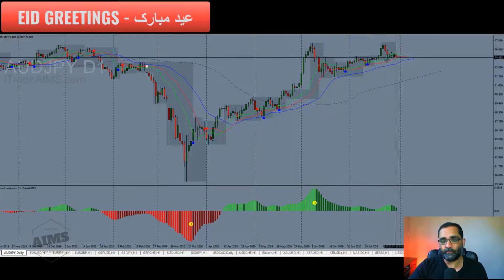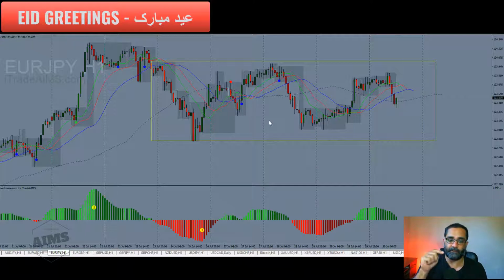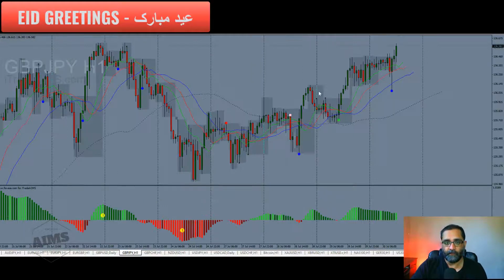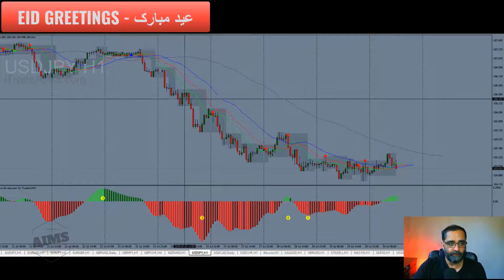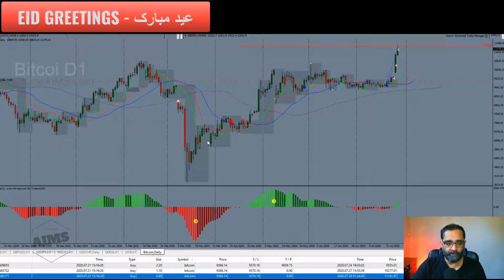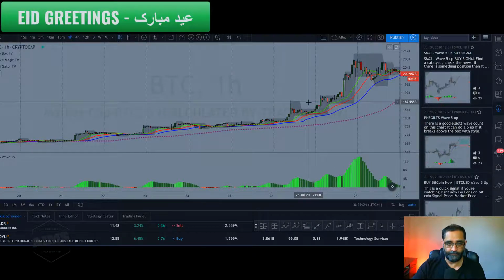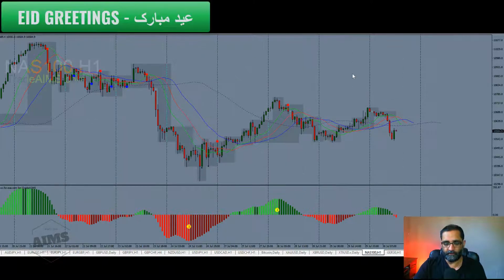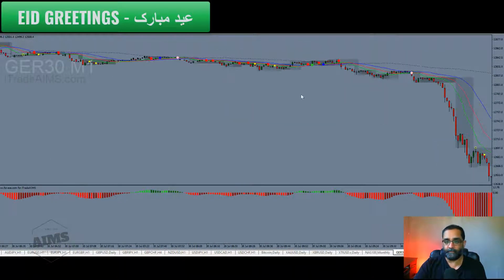$1500 Profit on BitCoin $1000 on USDJPY | Forex Chart Analysis and Review of the Week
Learn How I made $1500 Profit on BitCoin so far and a further $1000 on USDJPY at the risk of only $100 in this weeks Forex Chart Analysis and Review 30 July 2020. EID MUBARAK PEOPLE

Chapters
0:00
0:17 AUD/USD
0:50 AUD/JPY
2:43 EUR/USD
4:35 EUR/JPY
5:00 EUR/GBP (Well done Sergio and Jasmien for taking this S1 signal)
6:10 GBP/USD (Great Trend plenty of Setups)
6:45 GBP/JPY
7:05 GBP/CHF
8:33 NZD/USD
9:10 USD/JPY [D1 Trade 1:10 Risk to Reward $1000 Profit)
10:01 USD/CAD [Live Trade still Active D1]
10:31 USD/CHF
11:52 BITCOIN $4000 TRADE SIGNAL
15:02 GOLD Beautiful Setup
18:01 Index Trading NASDAQ100 Dow Jones 30 DAX30
20:34 DAX30 M1

👉We Trade the Following Currencies and Markets:
The Currency Majors:
1. The Euro Dollar Symbol EUR/USD Nickname The Fiber
2. Pound Dollar Symbol GBP/USD also called The Cable or sterling.
3. Australia Dollar Symbol  AUD/USD also called The Aussie Dollar or Aussie.
4. New Zealand Dollar  NZD/USD also called The Kiwi.
5. Swiss Franc USD/CHF or Nickname Swissy.
6.Canadian Dollar or USD/CAD nickname  Loony.
7. Dollar Yen, The Japanese yen, USD/JPY or sometimes called the princess or the yen.

👉Commodity Markets:
     👉Metals: